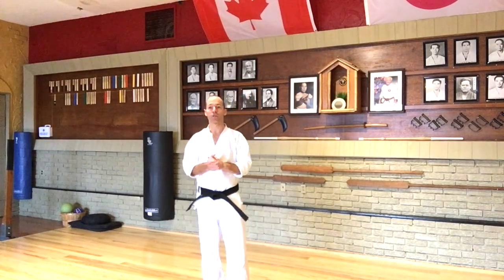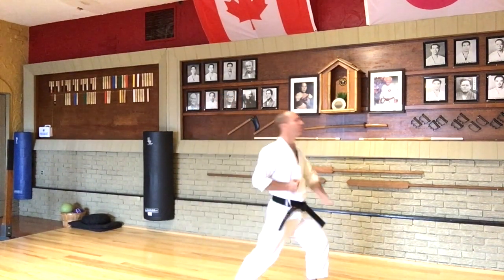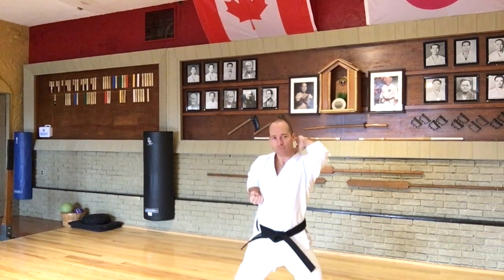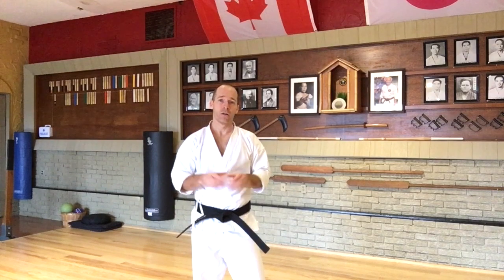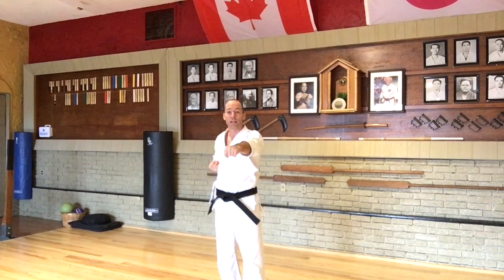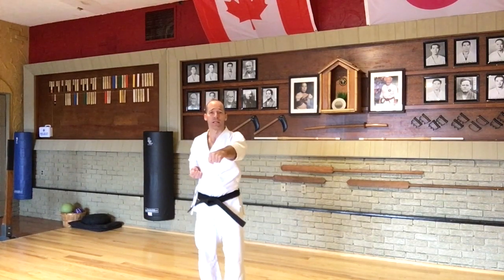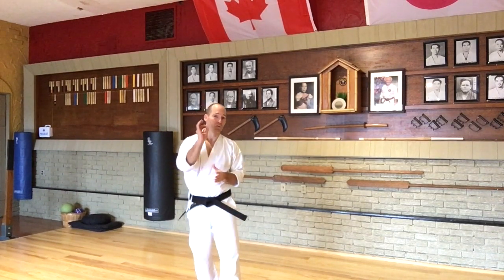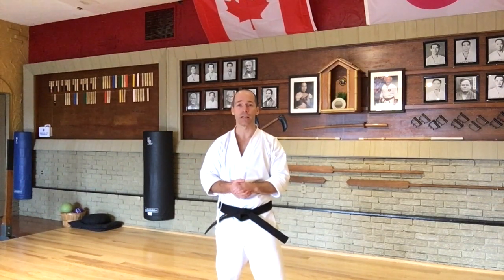White belt? 5 Kata tips for you!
5 easy kata tips for beginners!  Any style!